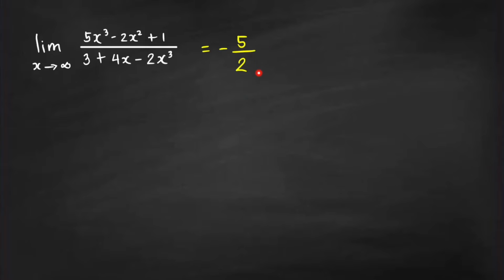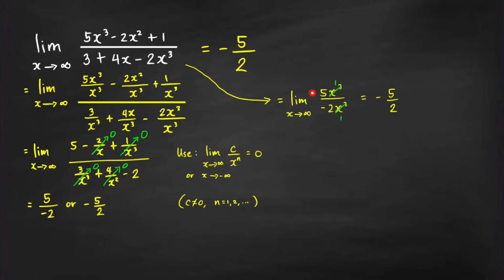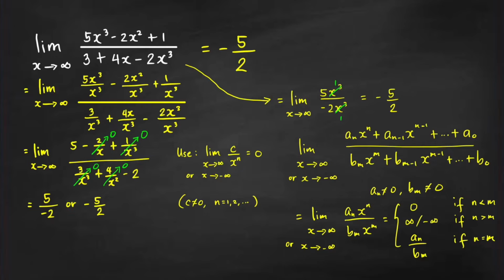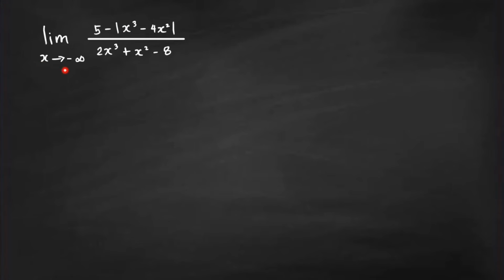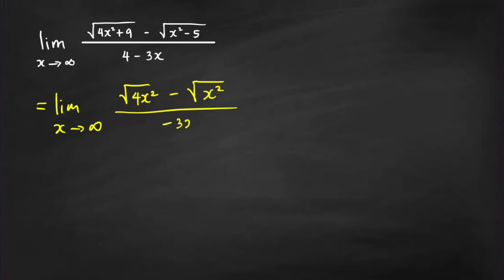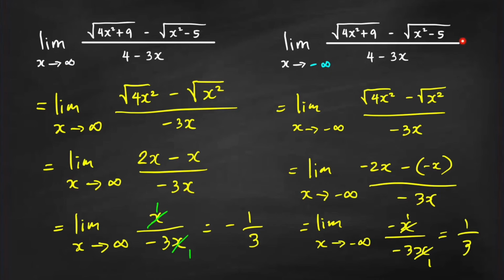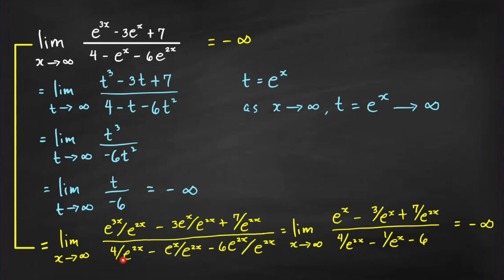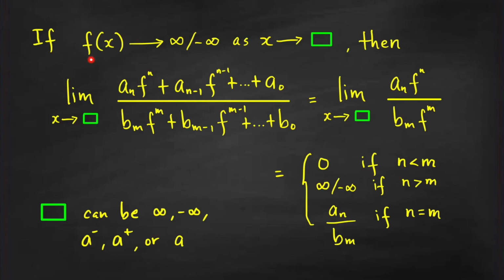Calculus: Shortcut in Finding Some Limits of the Indeterminate Form “infinity/infinity”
In this calculus tutorial video, we discuss a fast technique in finding limits of rational functions and other related problems. The only limit problems that are considered here are those of the indeterminate form "infinity/infinity" and they are evaluated without using rationalization or l'Hospital's rule.